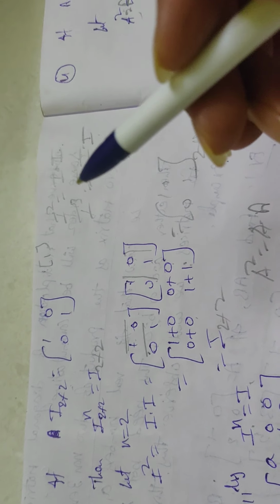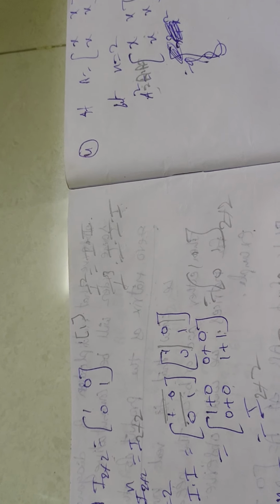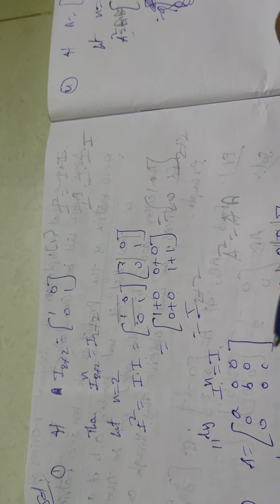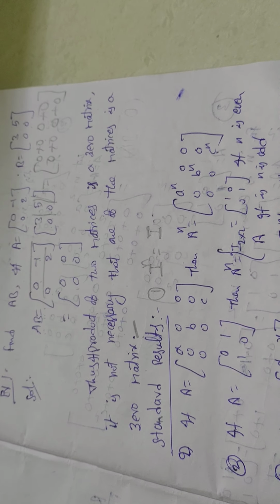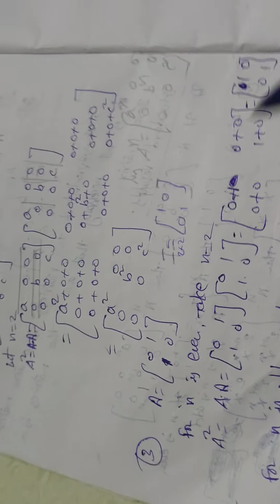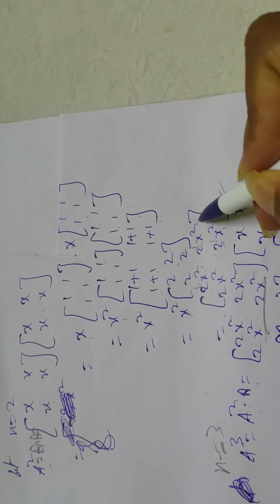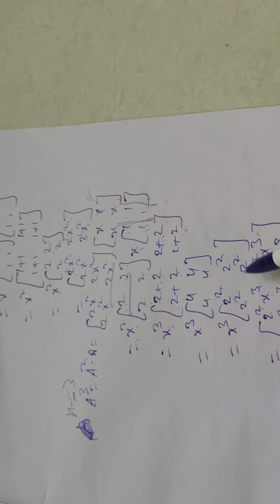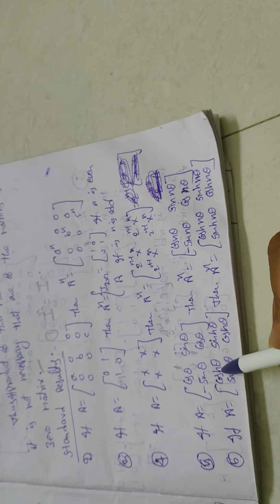Matrices day-4 class4